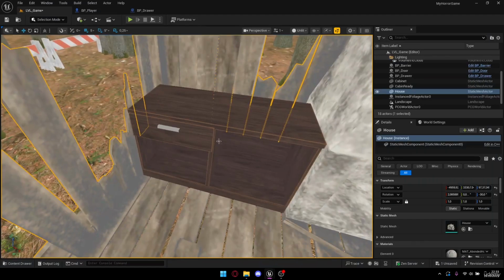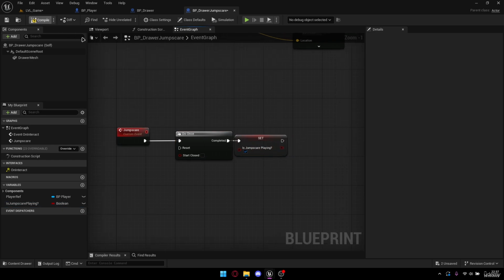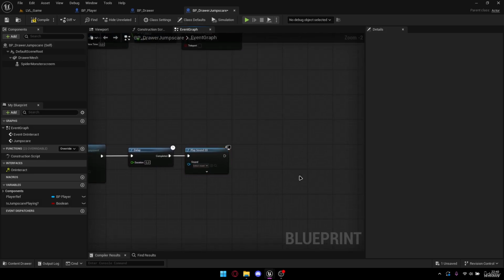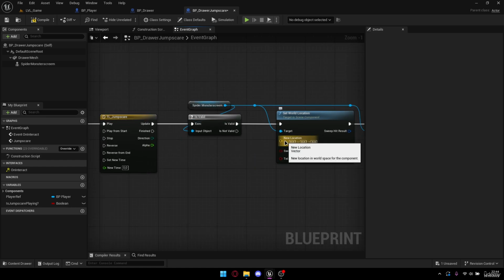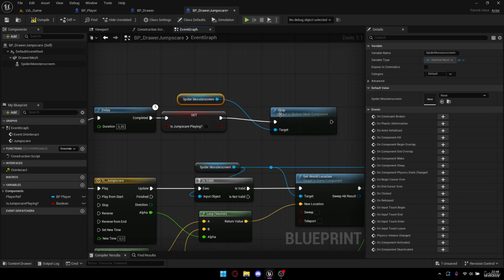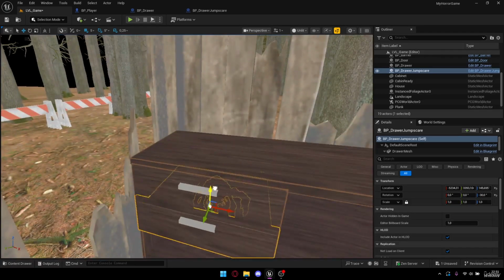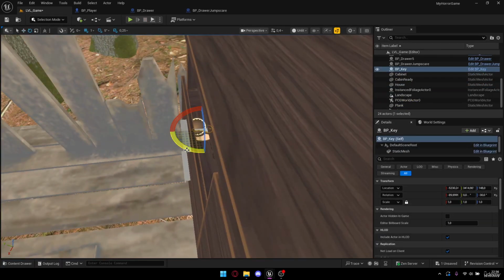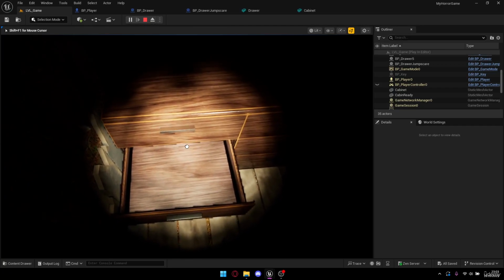Realisic Horror Game in UE5 - Episode 12: Jumpscare Drawer And Key Bug Fix (3/7)